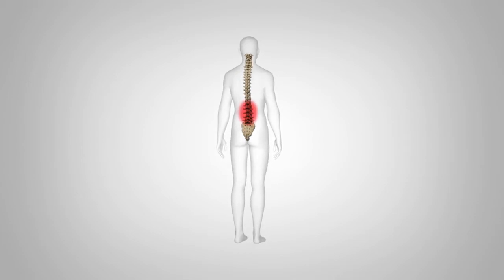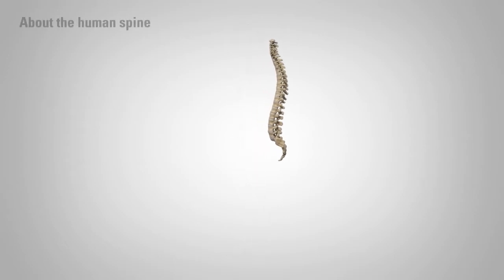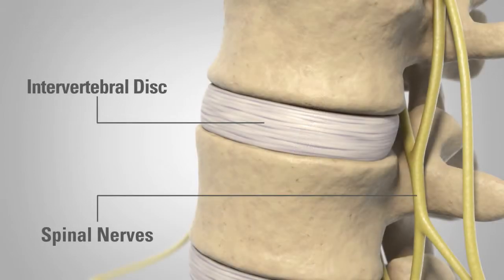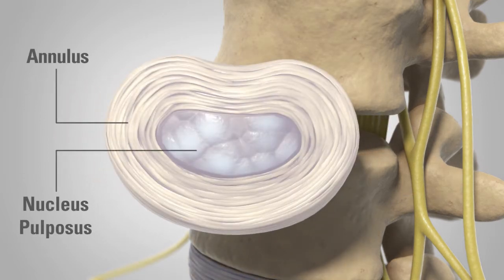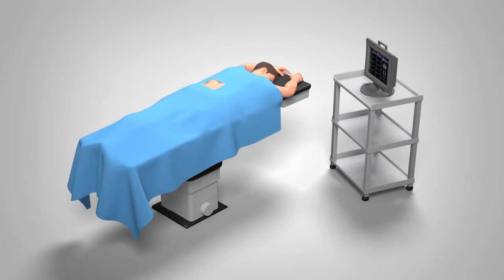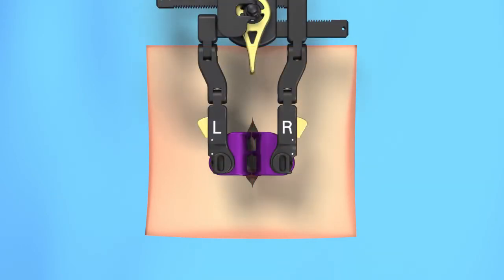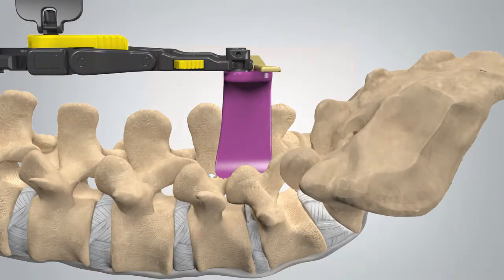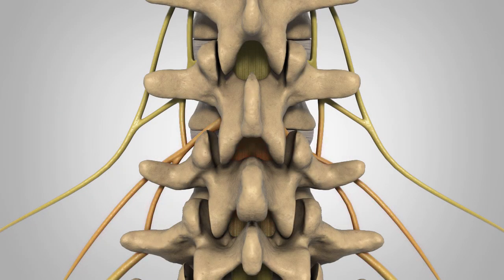Discectomy - Patient Education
Discectomy is a surgical procedure that attempts to relieve pressure on the nerve roots in the spine. During a laminectomy, the surgeon will remove unhealthy or herniated portions of the appropriate intervertebral disc to alleviate pain.